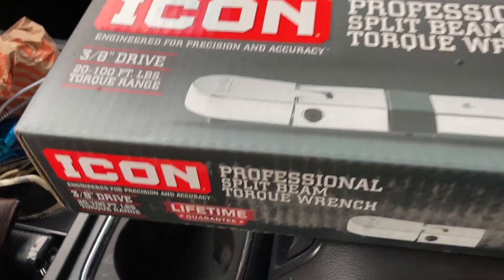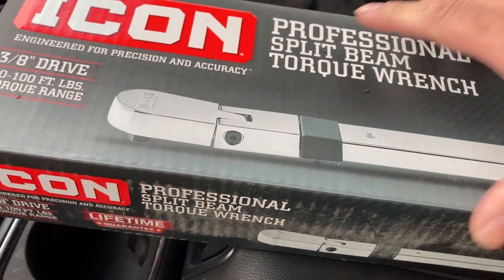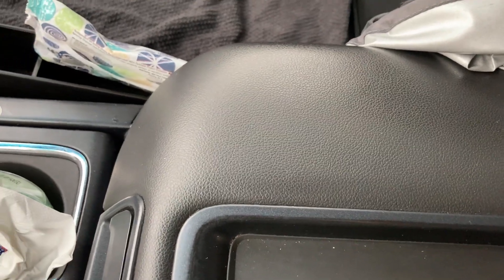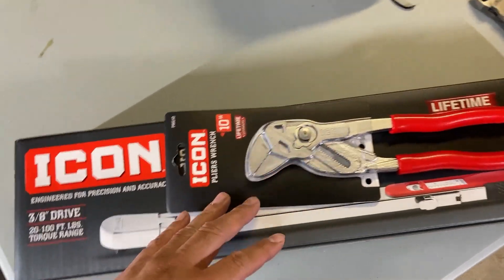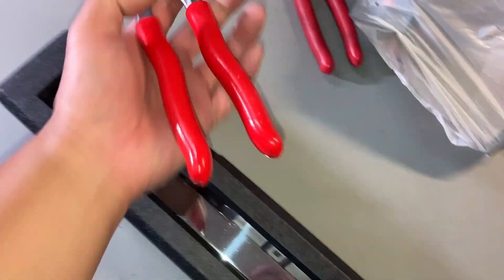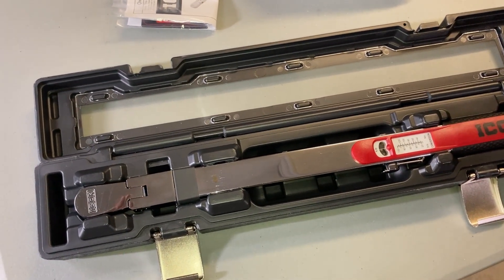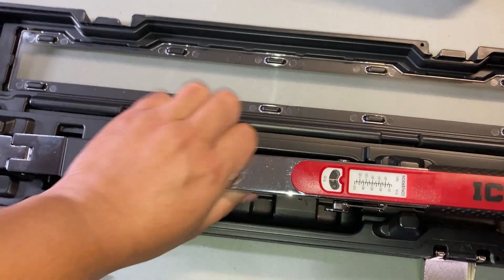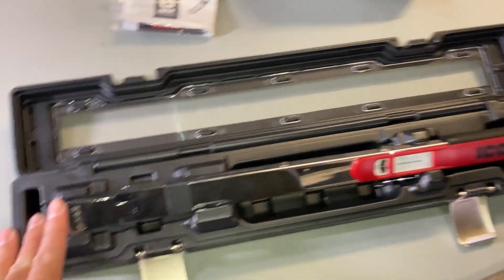TAKING ADVANTAGE OF LABOR DAY SALES AND COUPONS AND SCORING A TOOL HAUL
Quick labor day tool haul